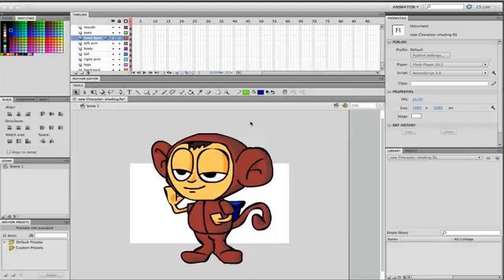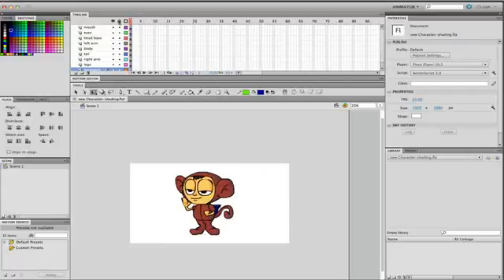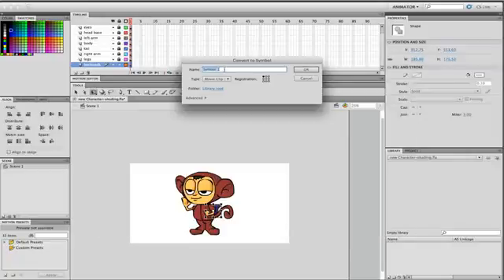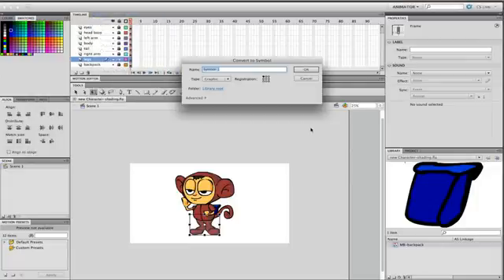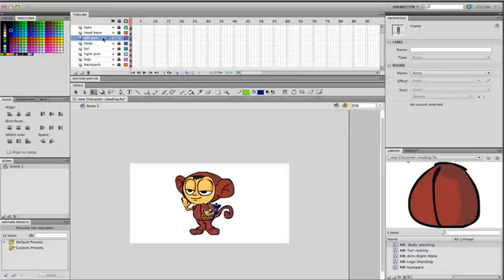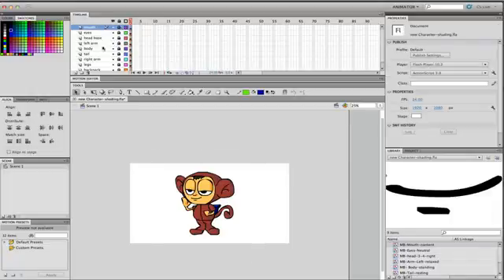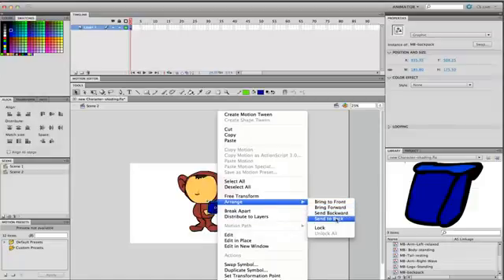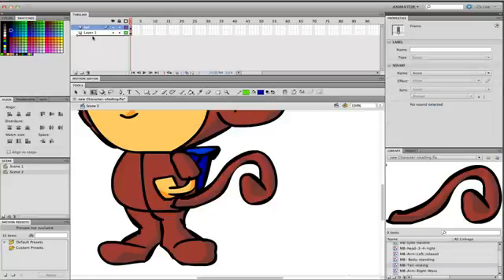It box flash 2